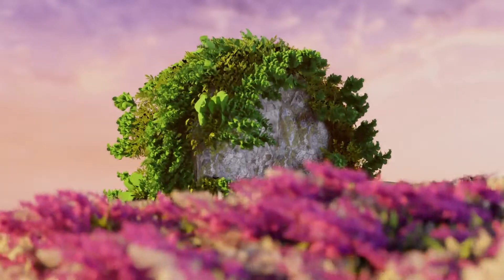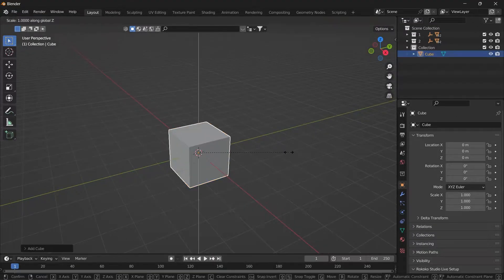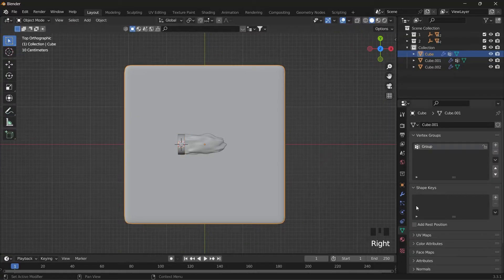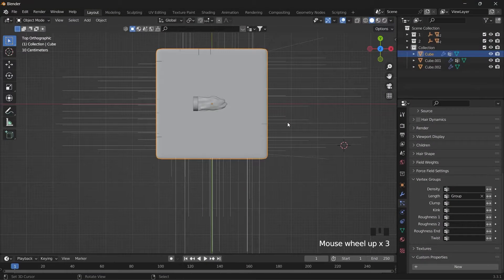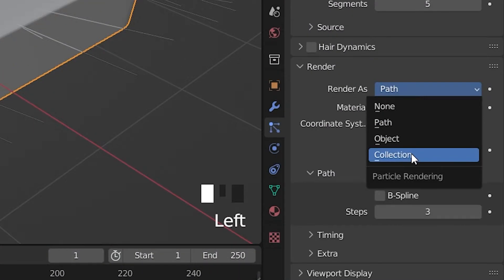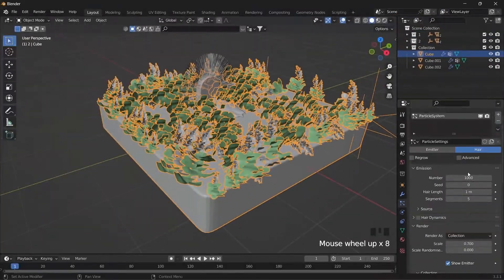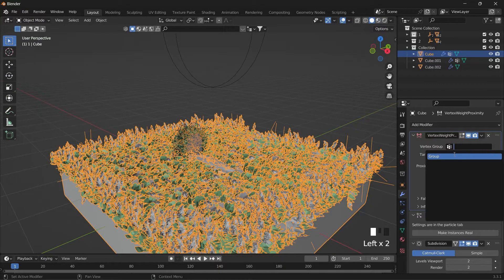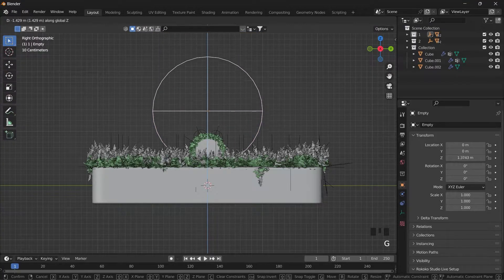Growing Plant in Blender - Quick tutorial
In this video, I explain how to grow a plant in a blender, in less than 4 minutes